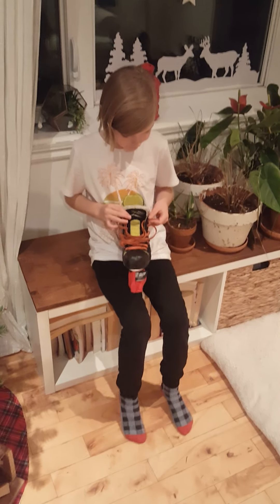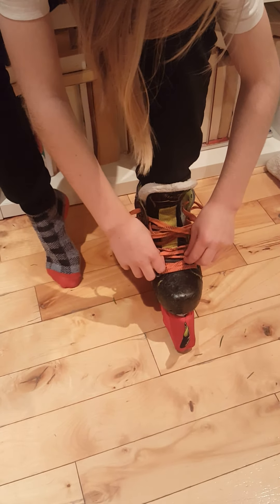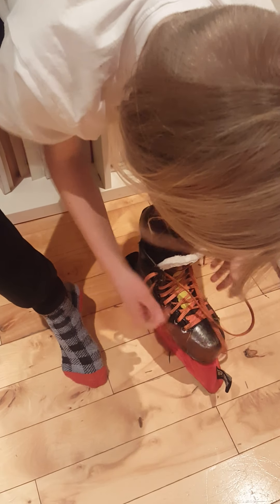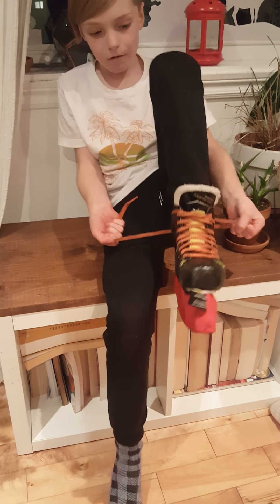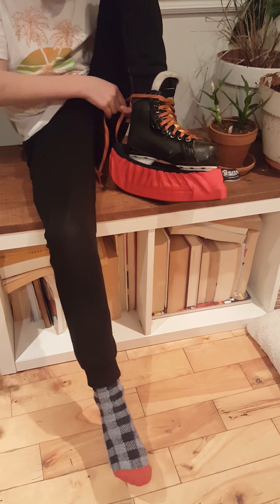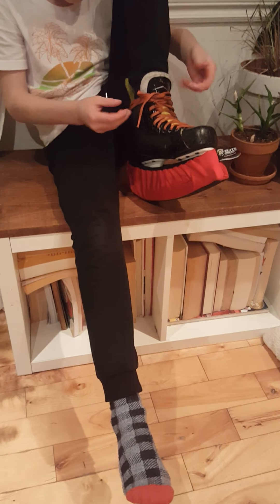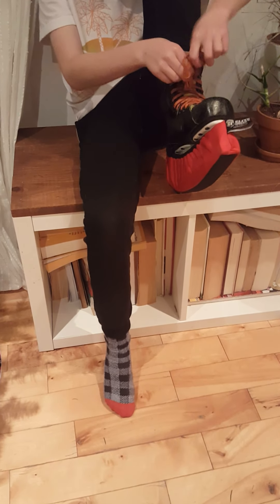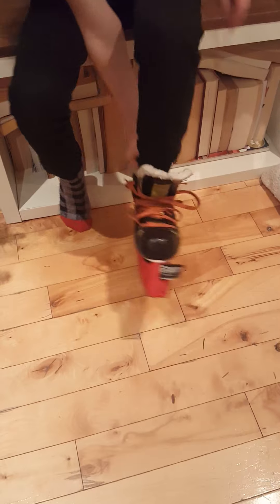3 ways to tie your skates ⛸️⛸️⛸️